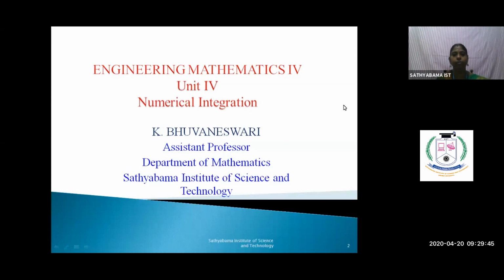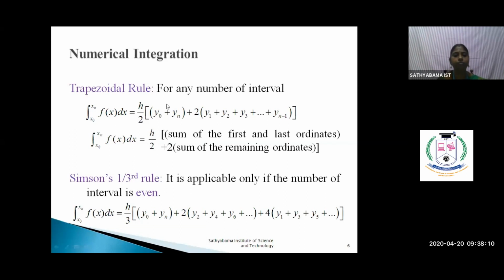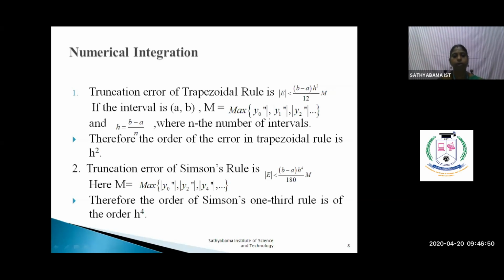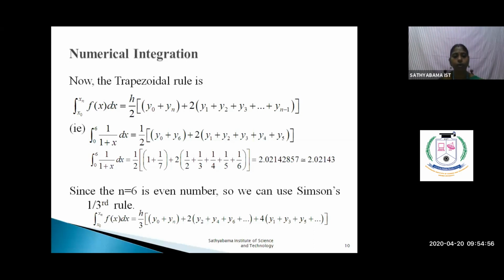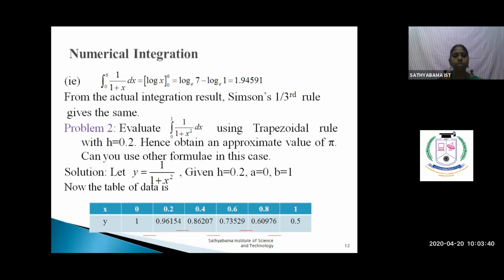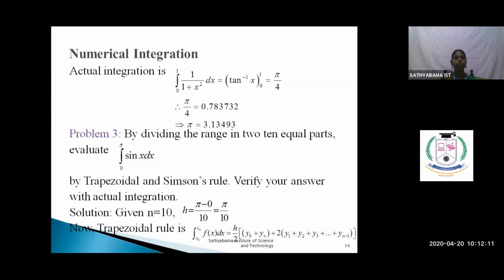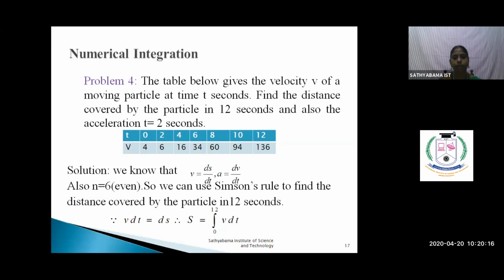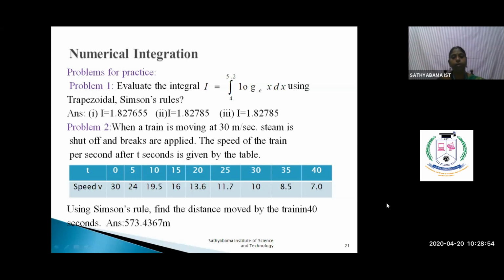Engineering Mathematics - IV - Dr.Bhuvaneshwari